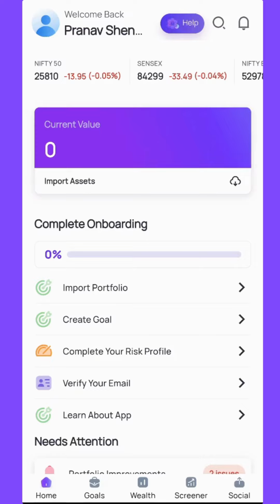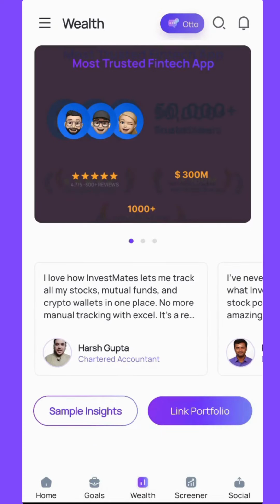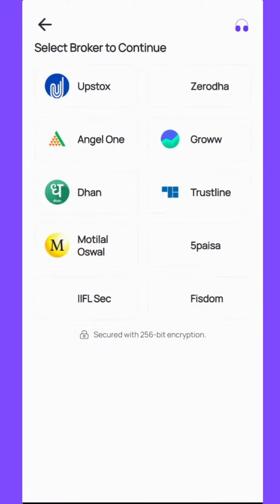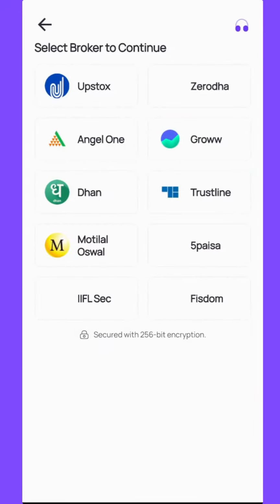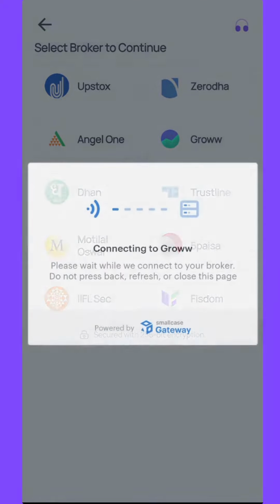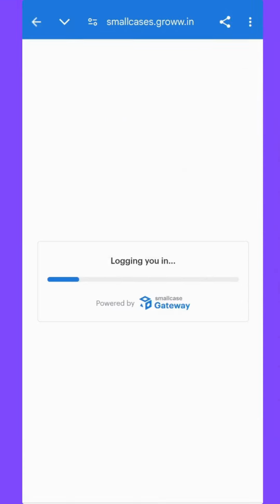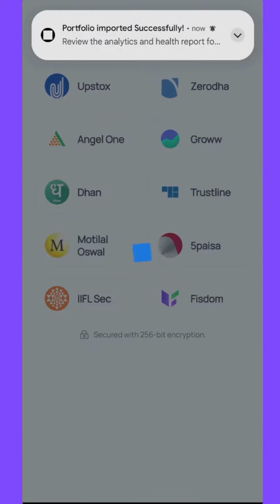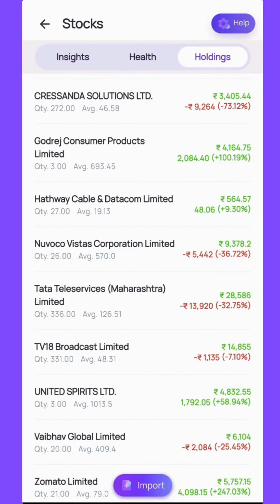How to Import Your Indian Portfolio into InvestMates? | Quick & Easy Guide!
Learn how to seamlessly import your Indian investment portfolio into InvestMates, your AI-powered wealth manager.

In this step-by-step guide, we’ll show you how to link your investment accounts and get personalized insights.

Start managing all your investments in one place today!